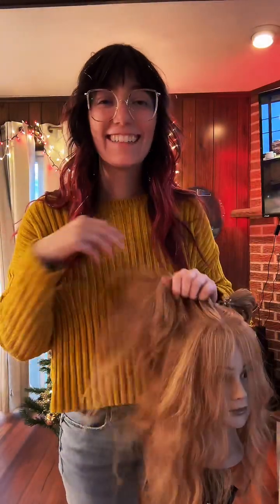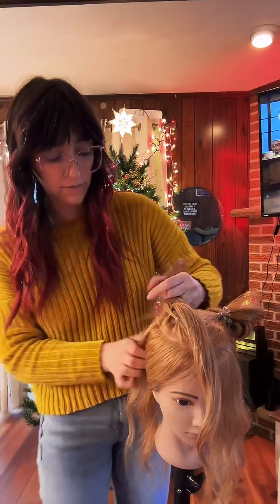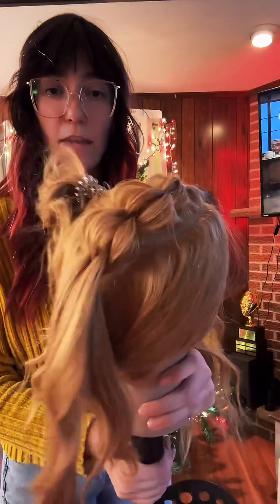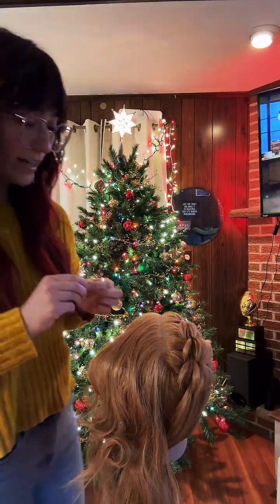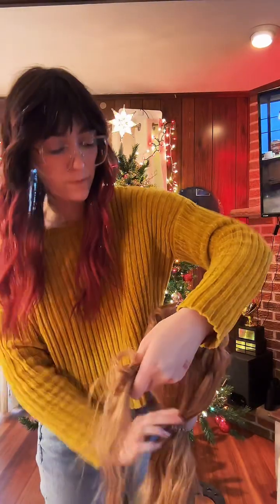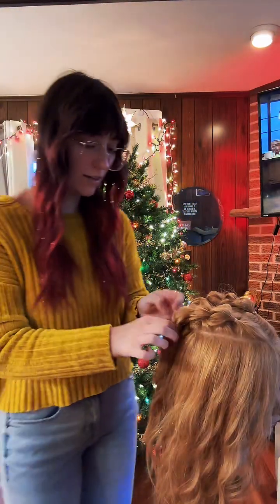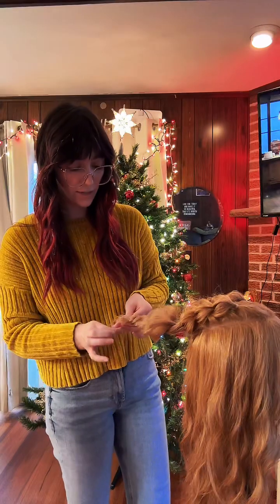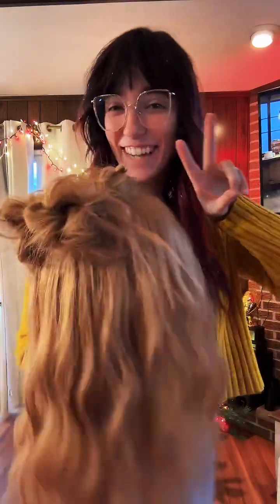how to braid : 3d pull through braid - the perfect holiday braid style ♡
come learn the 3d pull through braid with tori! it's one of our favorites && the perfect holiday hairstyle. it can be worn in sooo many different ways ♡

learn this && sooo many more braids in our 15 day braiding bootcamp ♡